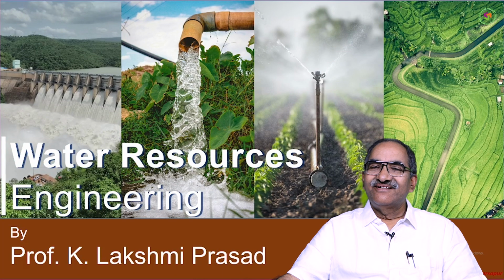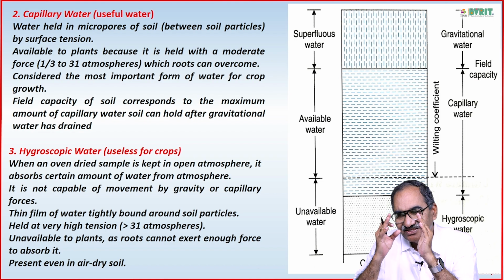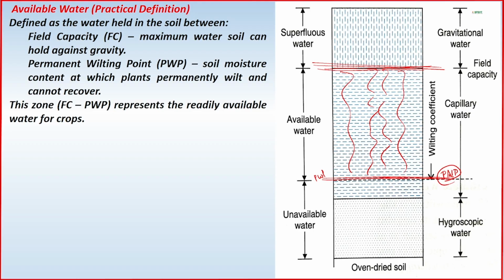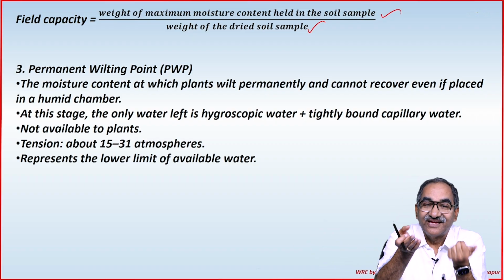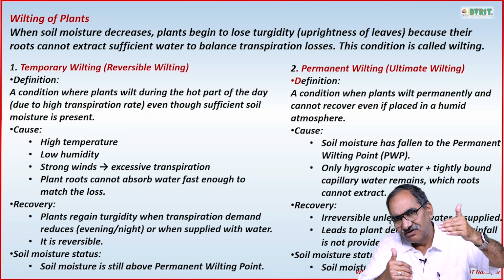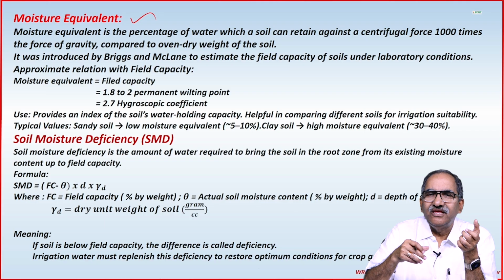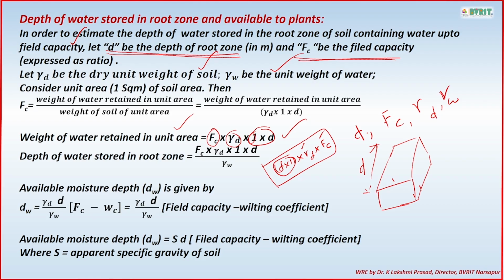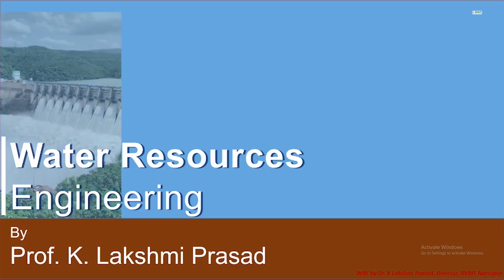Classification of Soil Water and Soil-Water Relationships, Root Zone Soil by Dr. K Lakshmi Prasad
Classification of Soil Water and Soil-Water Relationships, Root Zone Soil Water, Limiting Moisture Conditions, Depth and Frequency of Irrigation by Dr. K Lakshmi Prasad